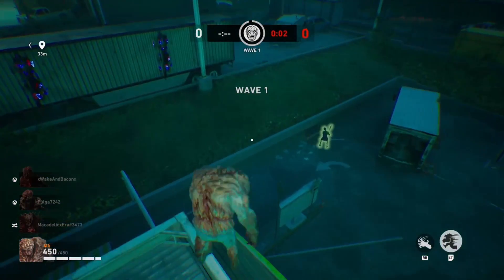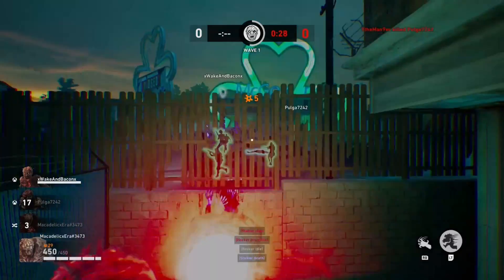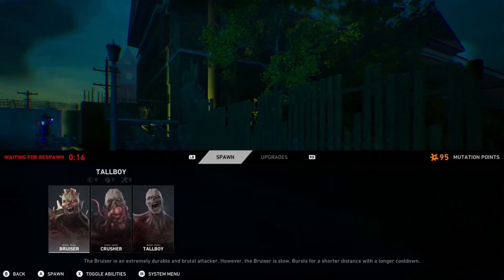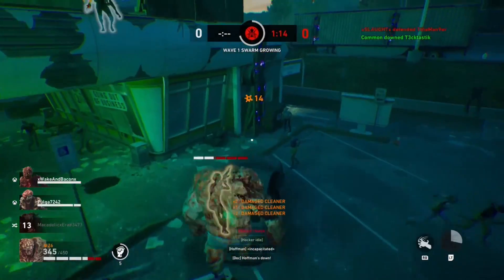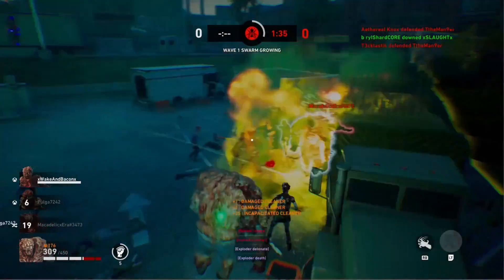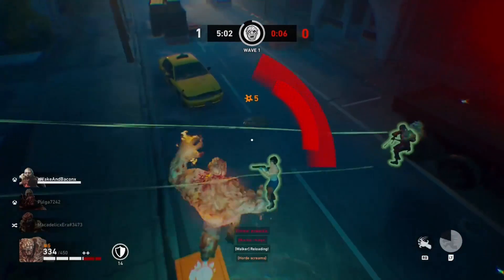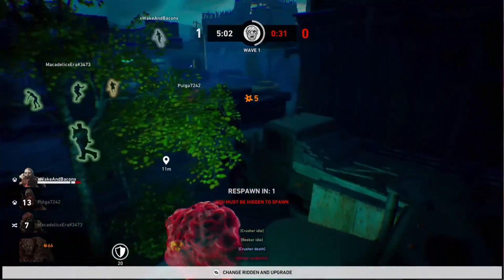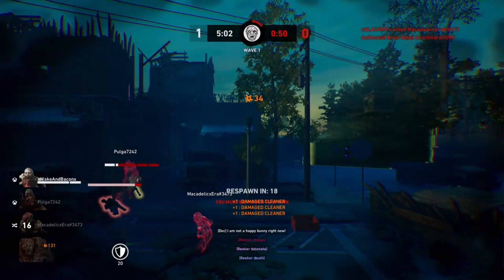Reeker SWARM Video Breakdown +TIPS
Today We've Got Some Epic Reeker Game Play and A Video Breakdown Helping You understand what is happening in the game.